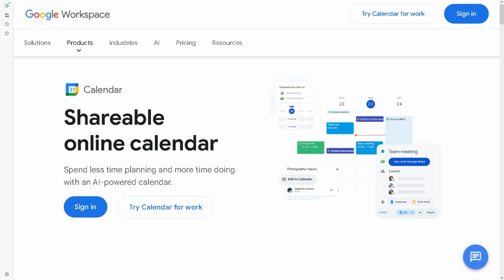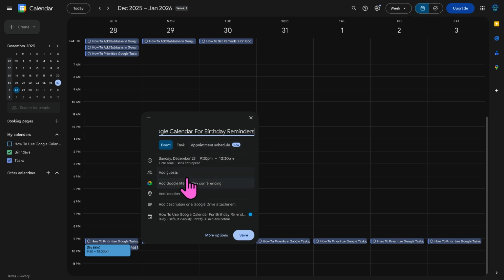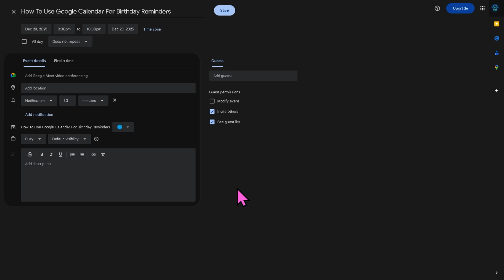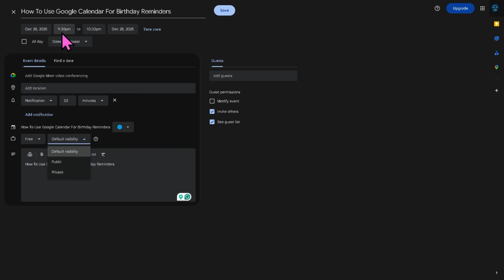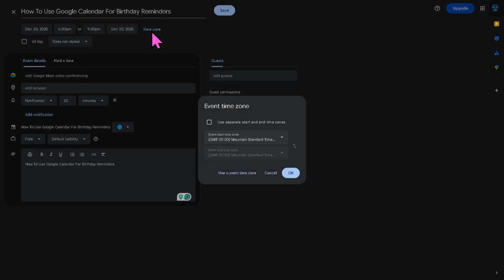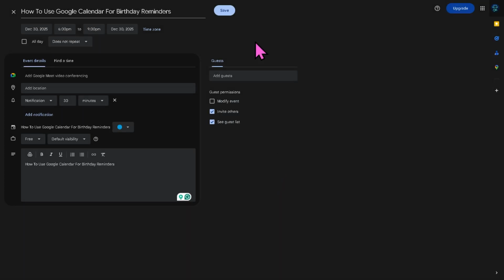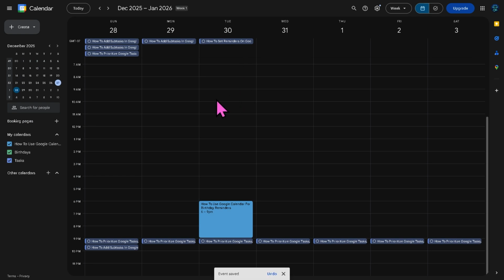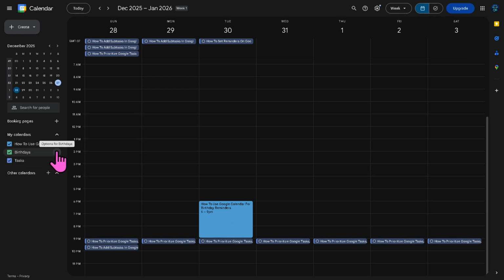How to Use Google Calendar for Birthday Reminders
Google Calendar Guide: How to Set Up Birthday Reminders

In this video, you’ll learn how to use Google Calendar for birthday reminders, making it easy to remember important dates for friends, family, coworkers, and contacts across all your devices. We’ll explain how Google Calendar automatically imports birthdays from your Google Contacts, how to enable the Birthday calendar, and what users typically check before setting reminders—such as contact details, synced accounts, and notification settings on both mobile and desktop. You’ll also learn how to manually add birthdays, customize reminder times, add multiple alerts, and make birthdays repeat each year. Whether you're keeping track of personal events or organizing special dates for work, this overview helps you understand how to use Google Calendar for birthday reminders simply and effectively.